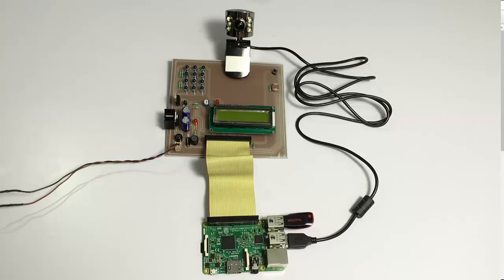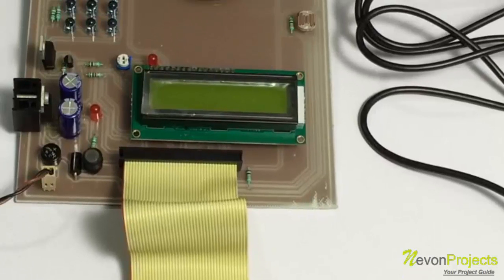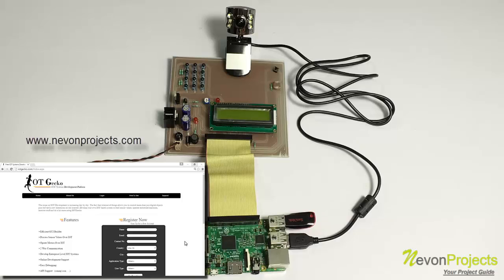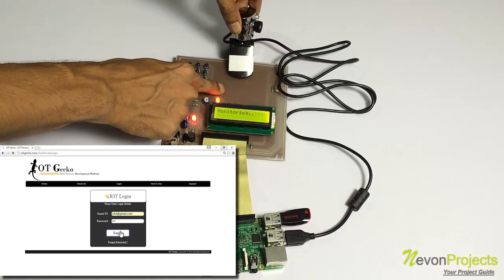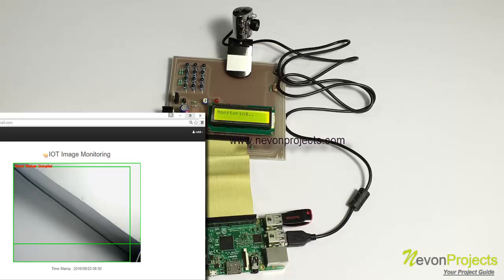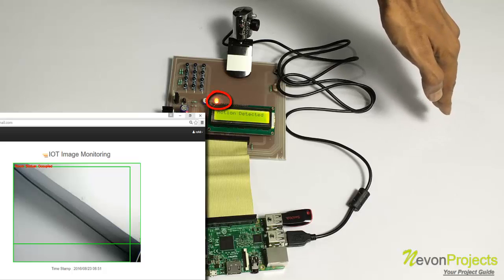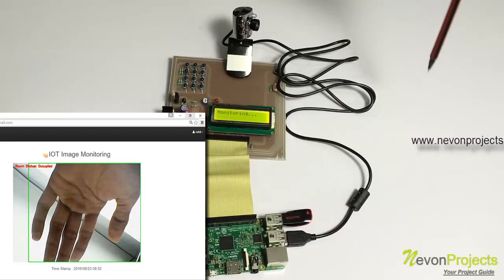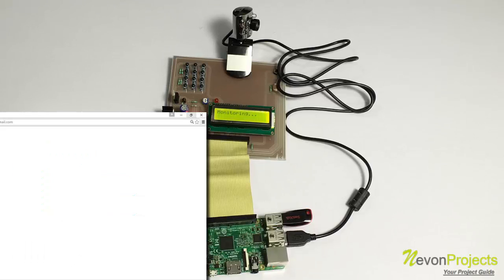IOT Theft Detection Using Raspberry Pi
System uses raspberry pi based circuit with camera and IOTGecko for theft detection and display over internet